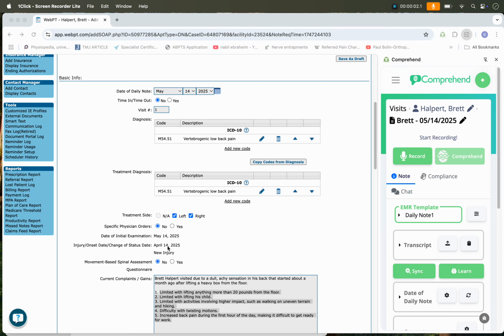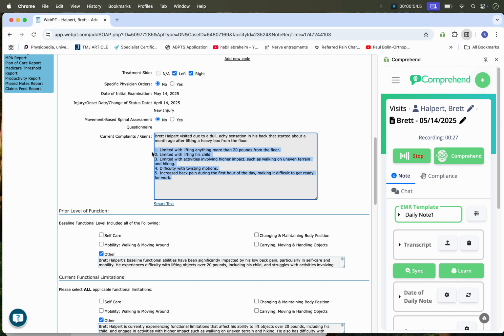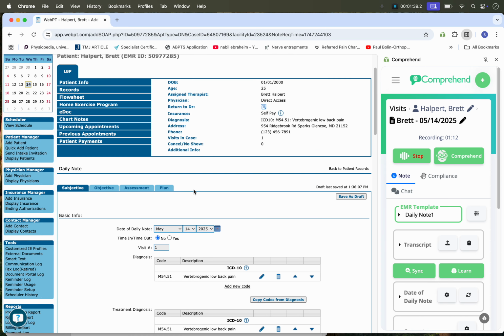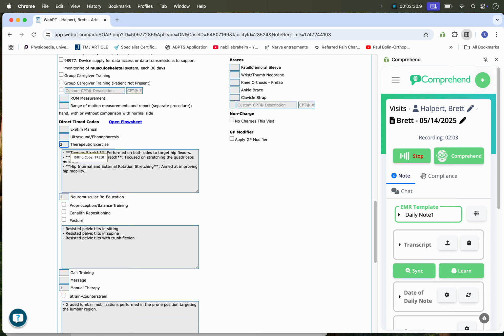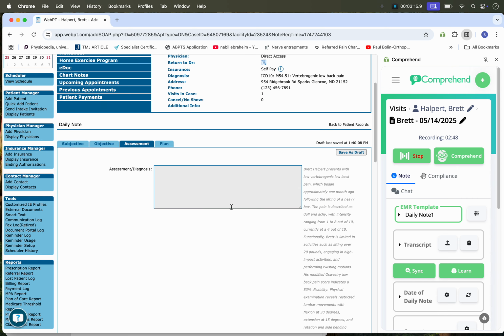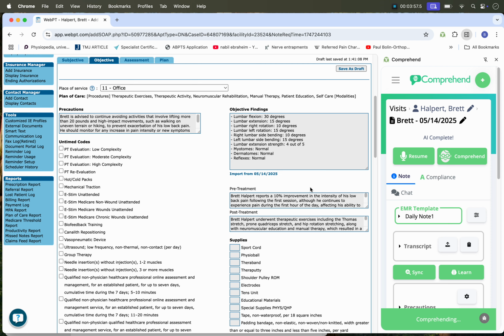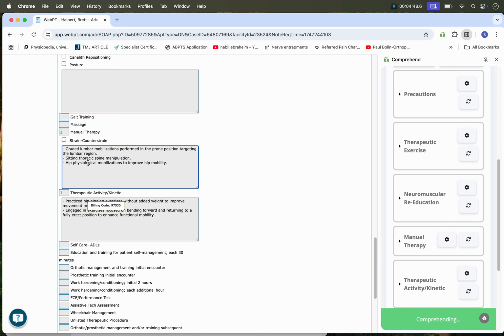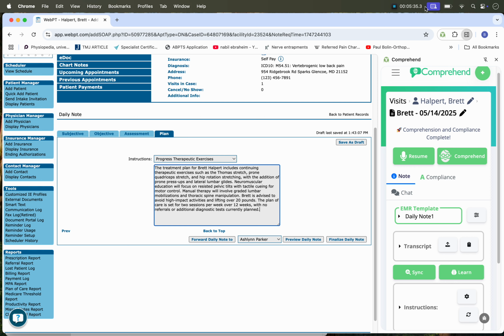Documenting a Physical Therapy Daily Note with AI